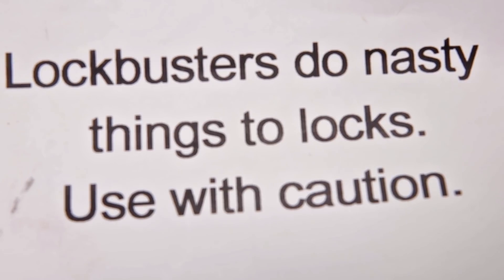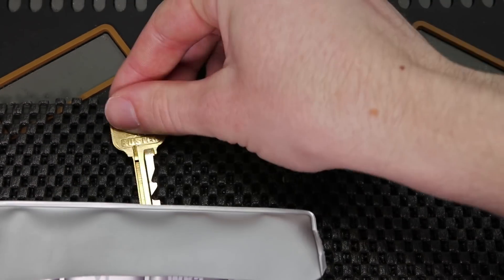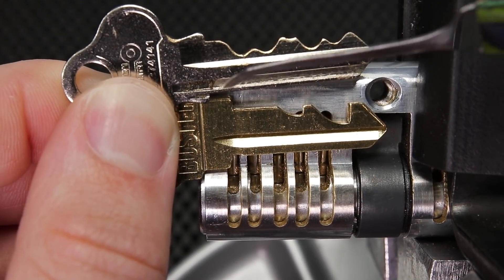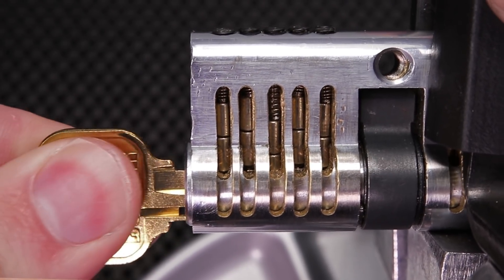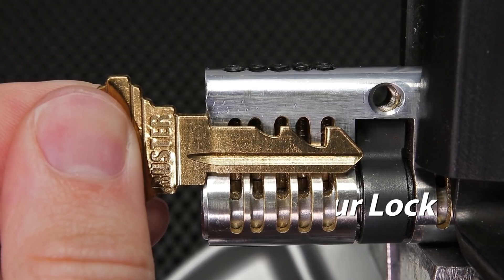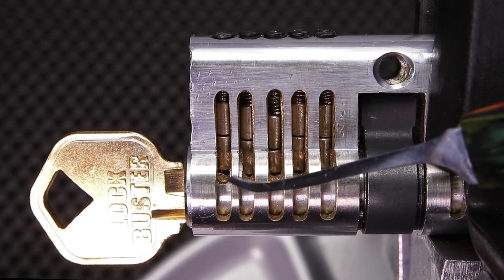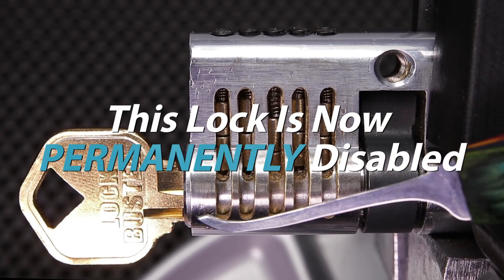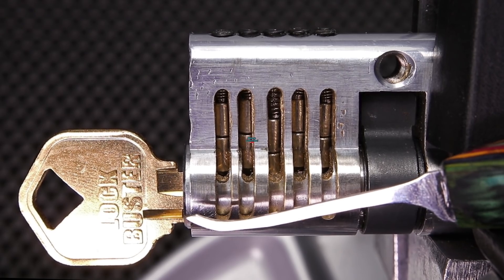[251] How To Disable Any Lock with Lock Buster Keys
A Demonstration On How Lock Buster Keys Work

Lock Buster Keys must be used with caution, they will break your lock! They are designed to be able to rapidly secure an area by preventing the correct key from being able to enter the keyway. These are an interesting tool to play with but please use them with caution!

Never use Lock Buster Keys on locks that you do not OWN! Only use them on locks you own and will take full responsibility for, damage will occur!

1. Clear Acrylic Padlock
2. Master Lock No 3
3. Master Lock 140
4. Brinks 40 mm Padlock
5. Master Lock 570
6. Master Lock 911
7. Commando Padlock
8. American Lock 1100 Series
9. Master Lock 410 LOTO
10. Abus Titalium 80TI/50